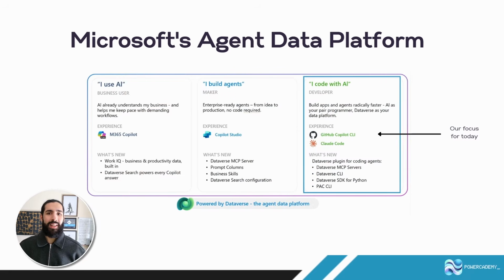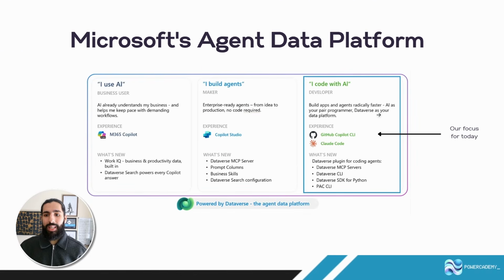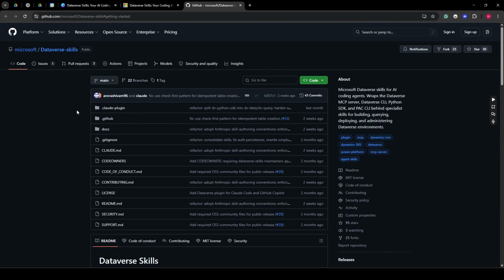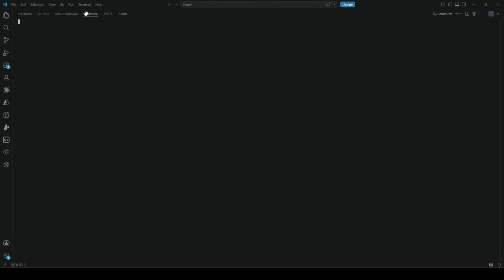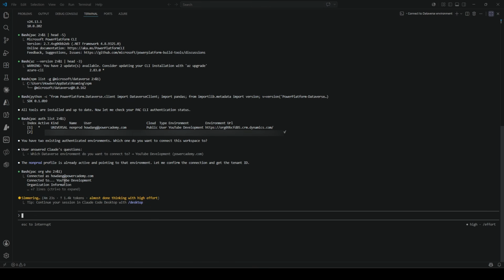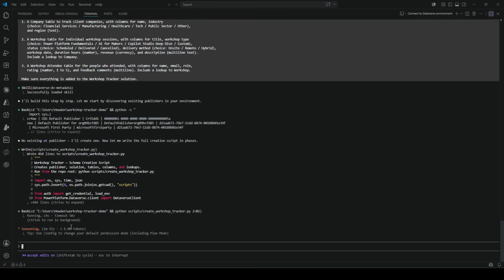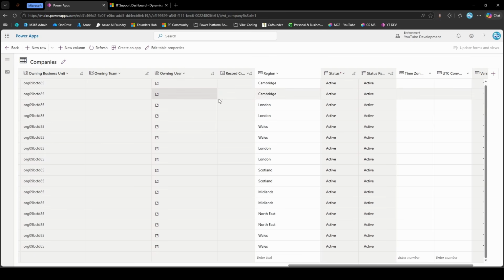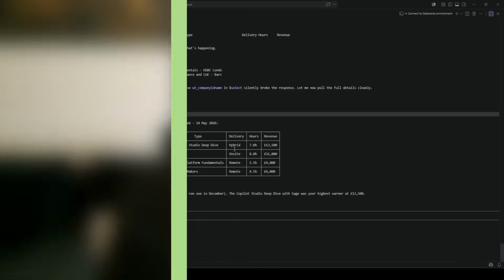Dataverse AI Skills For Developers - FULL TUTORIAL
⚡ WANT TO UPSKILL YOUR TEAM?
If you're a Microsoft Partner/Business utilising the Microsoft ecosystem looking to get your team hands-on with tools like this — we run workshops for your teams at Powercademy.

Microsoft just released the Dataverse AI Skills plugin - an open-source plugin that lets coding agents like Claude Code and GitHub Copilot understand, build, and query your Dataverse data in plain English.

In this full tutorial I break down exactly what it is, how it works under the hood, and the three phases that make it tick - connect, build, and operate - before walking through a complete live demo where I build a Dataverse data model from a single prompt, populate it with realistic sample data, and query it conversationally, all without touching the environment directly.

🕐 TIMESTAMPS
00:00 Intro: Dataverse AI Skills for Developers
00:32 Microsoft's Agent Data Platform Explained
03:03 What the Dataverse Plugin Is
06:09 Demo: Install & Prerequisites
06:41 Connecting Claude Code to Dataverse
09:43 Build a Data Model From One Prompt
11:28 Populating Sample Data
13:11 Querying Dataverse in Natural Language
14:54 Final Thoughts